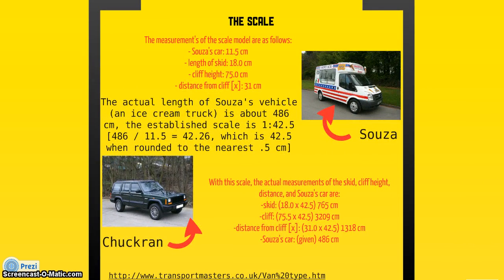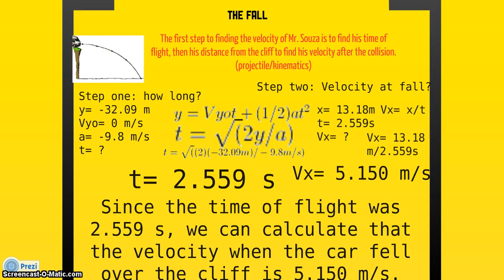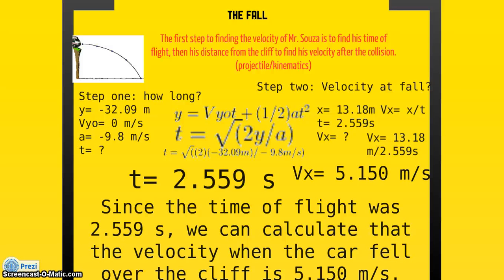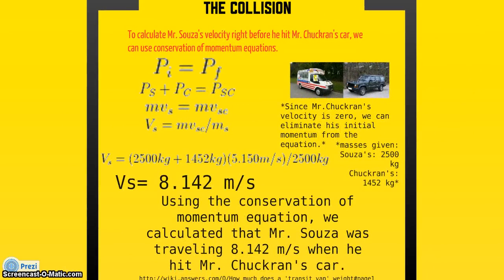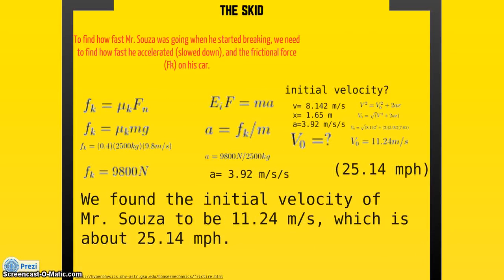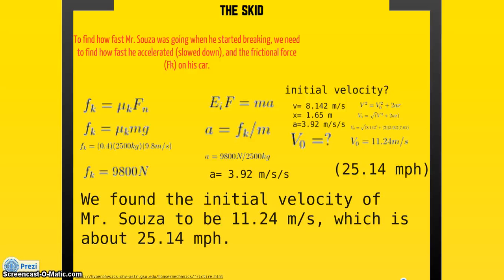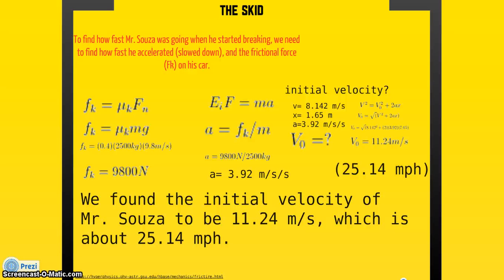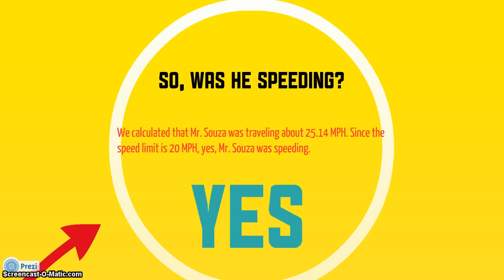Rob & Brooke's Physics Project Masterpiece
2013 Honors Physics D Period Physics Project